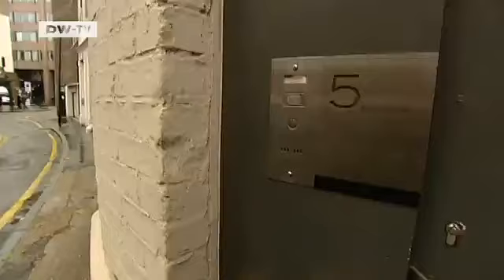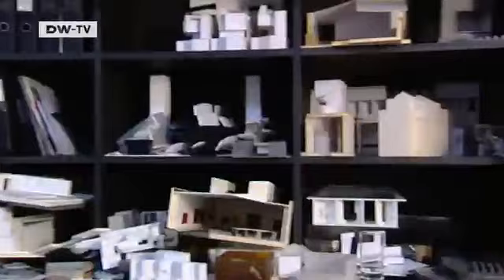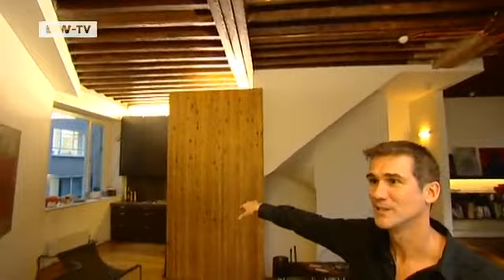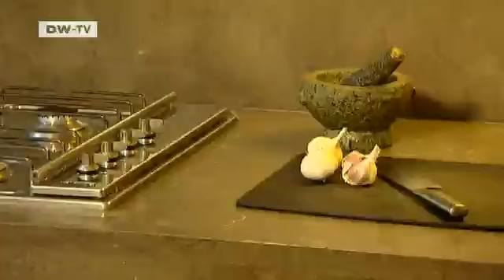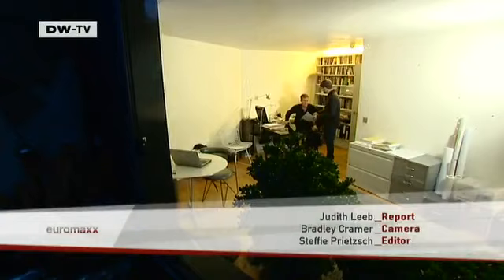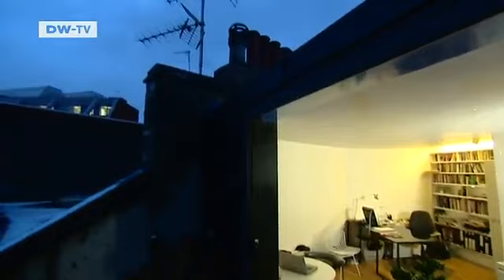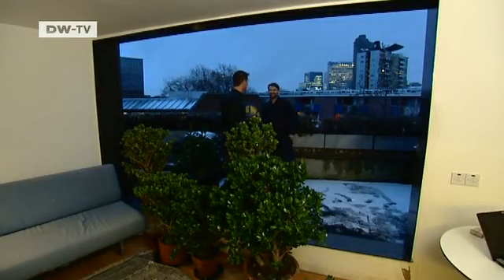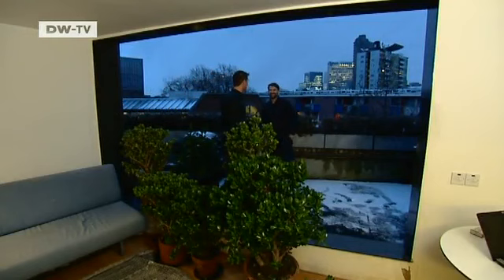deluxe: Warehouse Conversion in London | euromaxx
This time around we visit one of London's most in-demand architects. Jamie Fobert kindly invited us into the home he and his partner, fellow architect Dominique Gagnon, created in a converted warehouse.